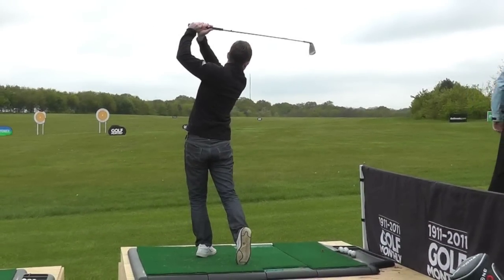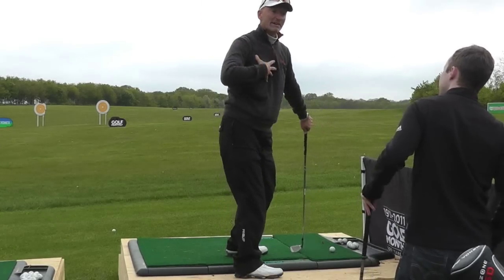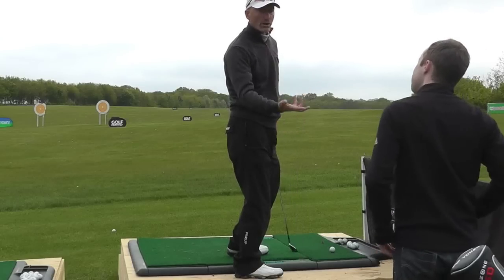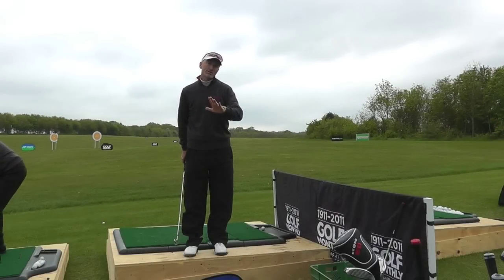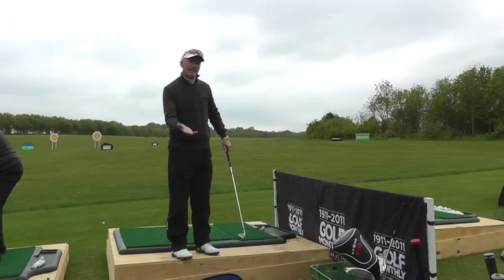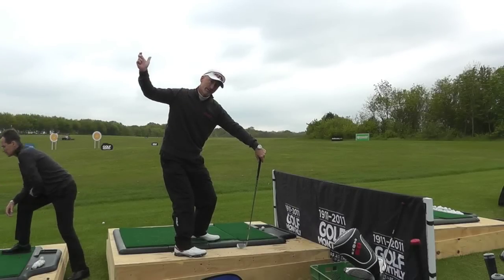Golf Fault Fixer: Inconsistent long iron striking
Golf Monthly Top 25 Coach, Paul Foston offers Andrew Oliver some crucial coaching advice, tips and drills on how to strike his long irons sweeter and more consistently